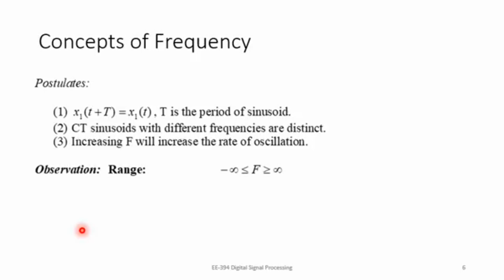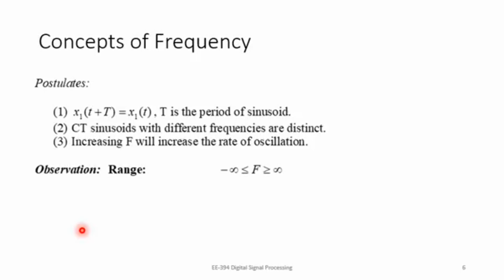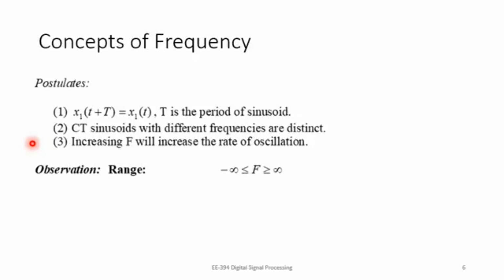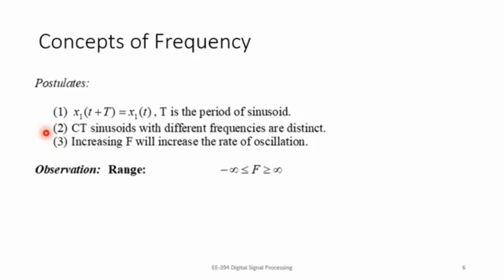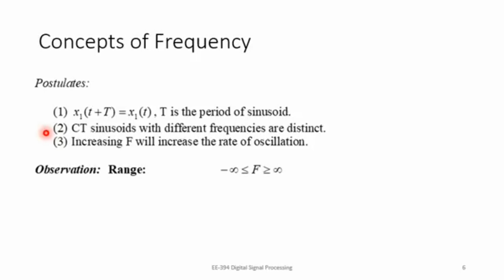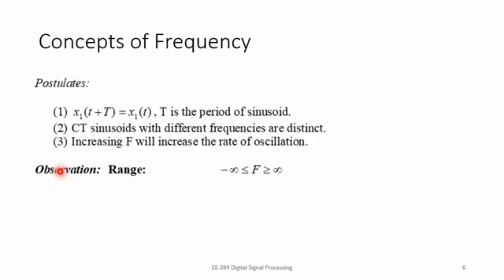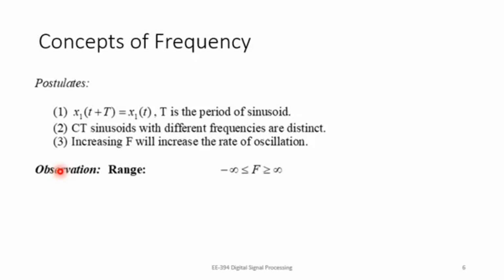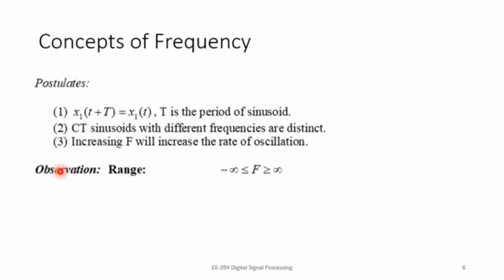Concept of Frequency | Lecture 4